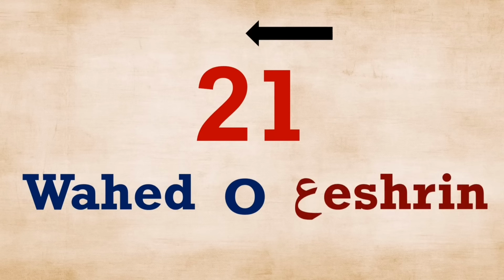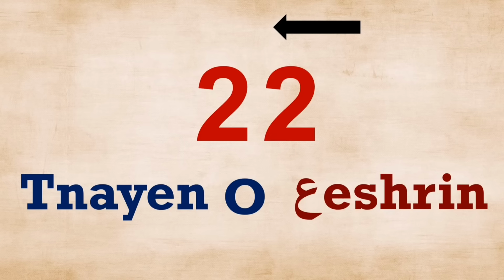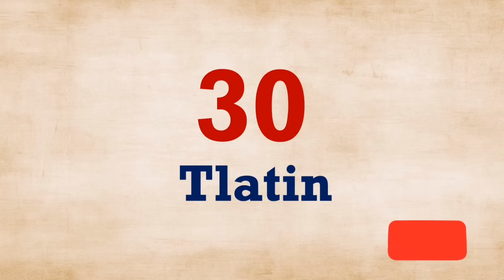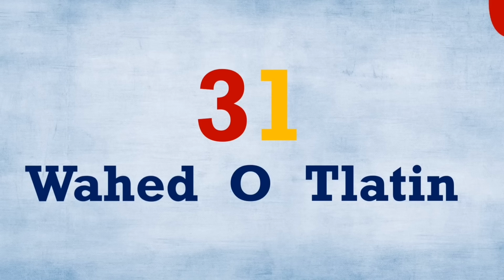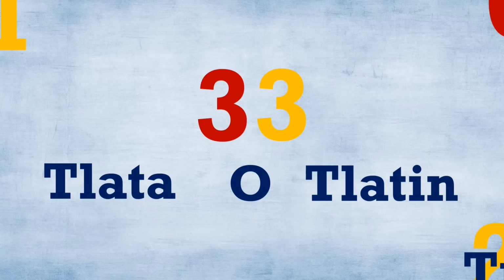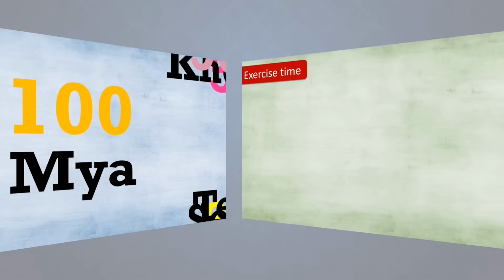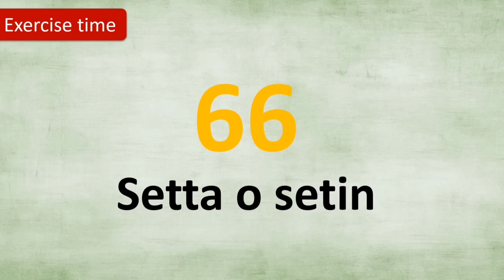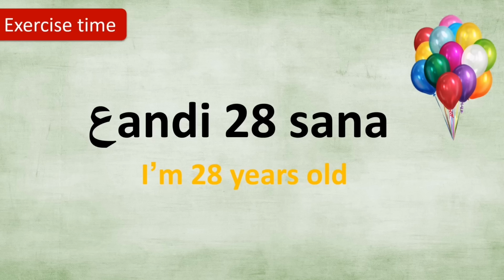Moroccan Arabic : Lesson 6 / Numbers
In lesson 6 You will learn how to count from 1 to 100 in Darija !!!
this lesson comes with many examples and exercises that will definitely help you interact with Moroccans !!

It is highly recommended to repeat after you listen, You can always pause and replay to hear Things again.

▼ ▽ USEFUL LINKS TO IMPROVE YOUR LEVEL 🤓